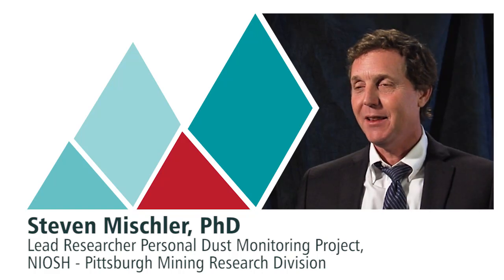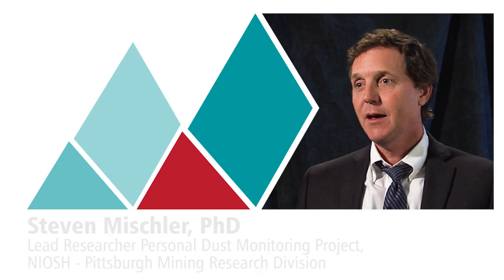The Continuous Personal Dust Monitor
Hear Steven Mischler, PhD, talk about the NIOSH Personal Dust Monitoring Project and its significance in the mining sector. Dr. Mischler is Lead Researcher with the NIOSH Personal Dust Monitoring Project. He is currently works in the NIOSH Pittsburgh Mining Research Division.